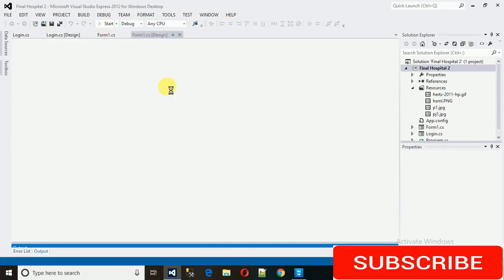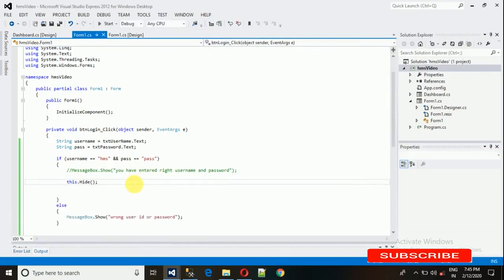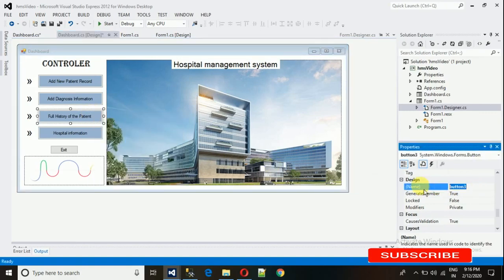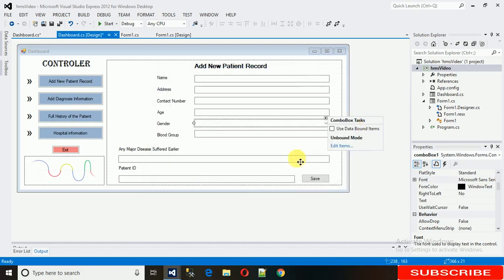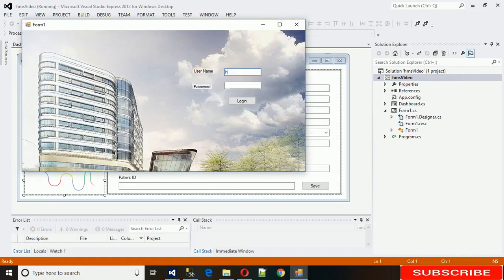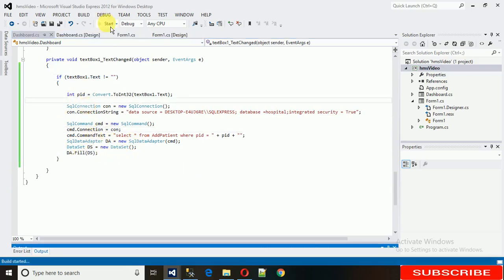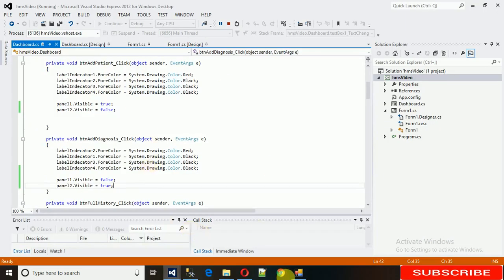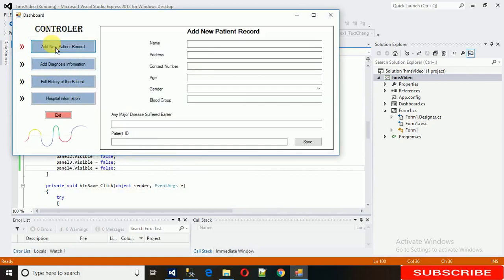Hospital management system in Csharp (C#, Visual Studio, Sql (SSMS) Complete Project (Step by Step)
And